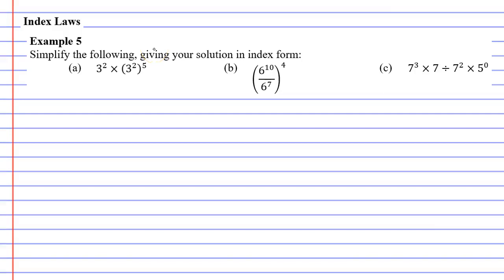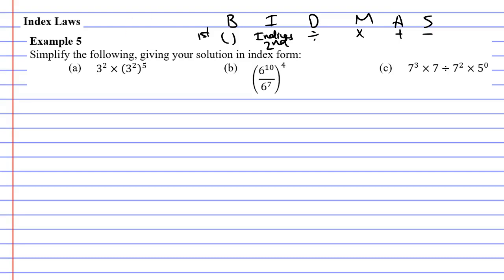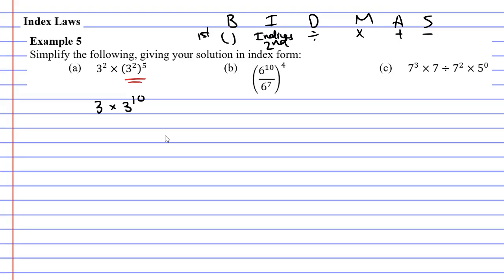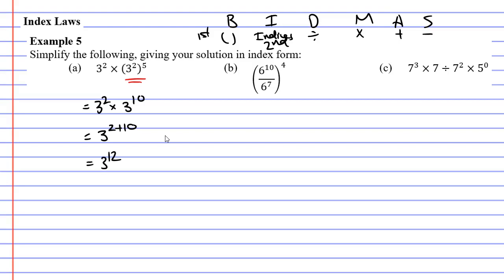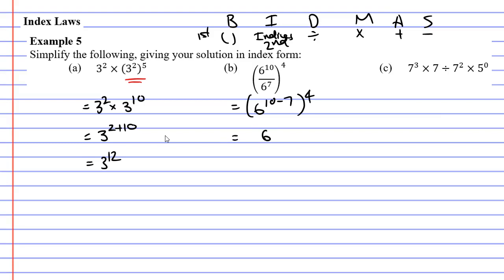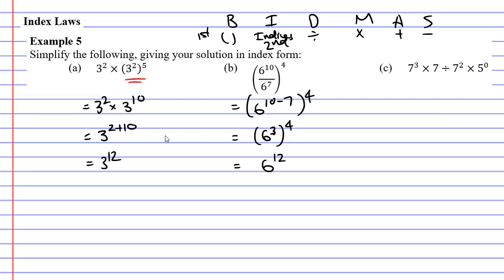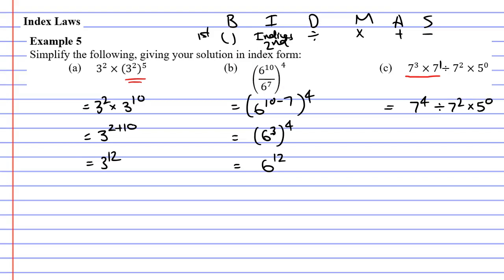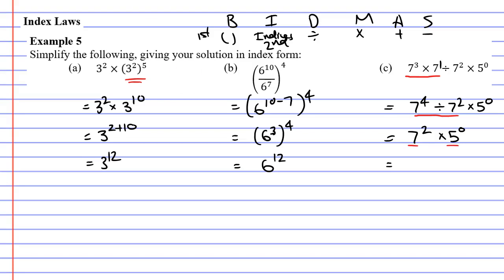4C Index Laws (5 of 5)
Explains how to simplify expressions using multiple index laws.